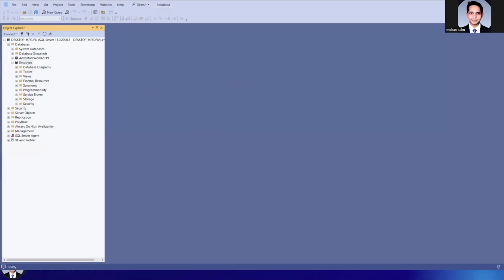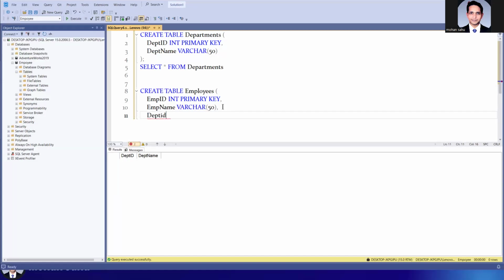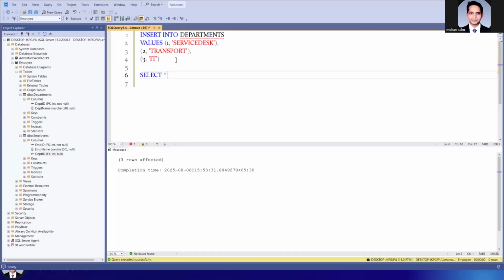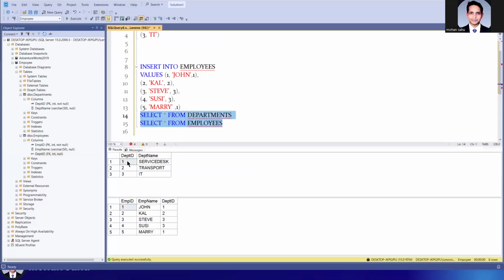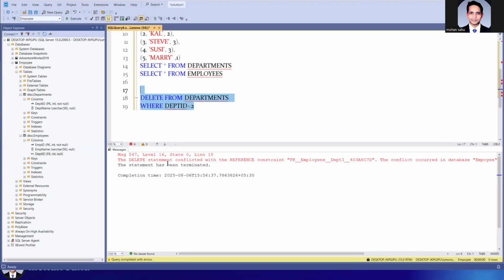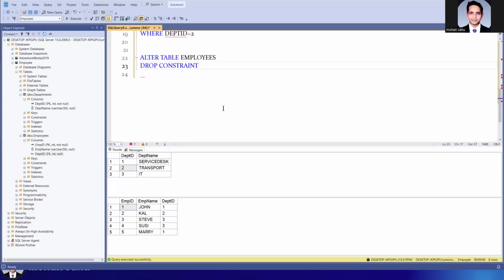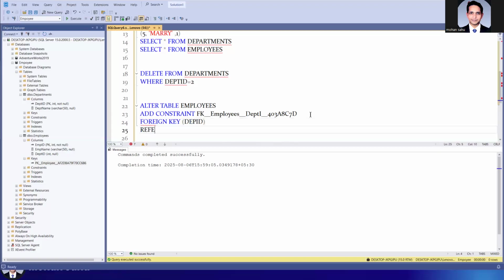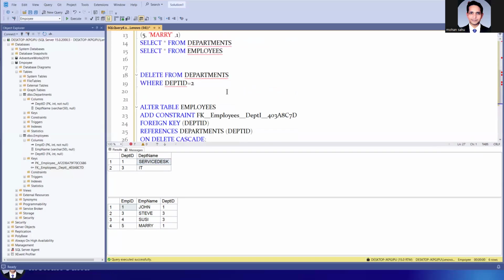SQL Development Crash Course | Day 6: Foreign Key Constraints in SQL- Part 2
Welcome to this detailed tutorial on Foreign Key Constraints in SQL!

In this video, we’ll explore how foreign keys help maintain referential integrity between tables, ensuring your data remains consistent and reliable. You’ll learn how to define, use, and manage foreign key constraints to enforce relationships between tables effectively.

What you’ll discover:

What foreign key constraints are and why they matter

How to create foreign keys in SQL Server

Cascading actions and their impact on data

Practical examples to strengthen your database design skills

Whether you’re a beginner or looking to deepen your understanding of SQL constraints, this tutorial will equip you with essential knowledge to build robust, relational databases.